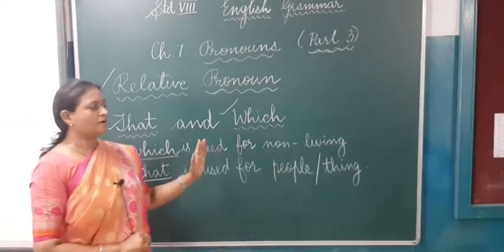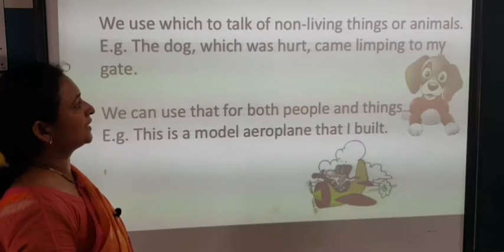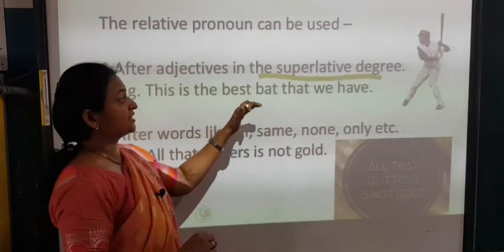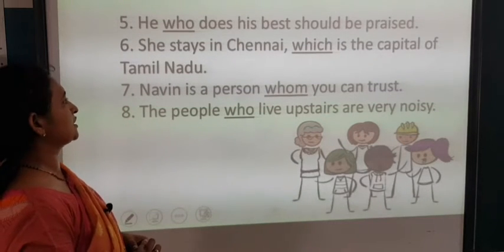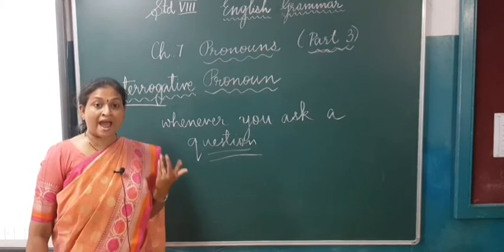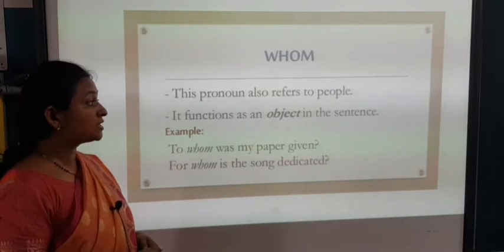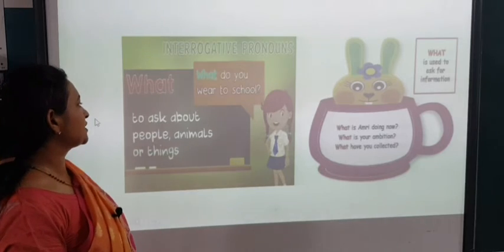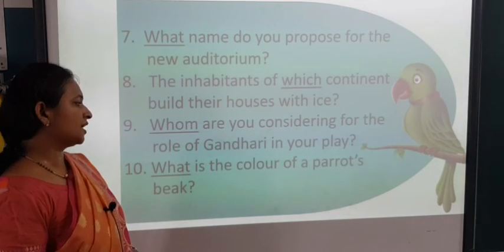STD 8 GRAM CH 7 PART 3